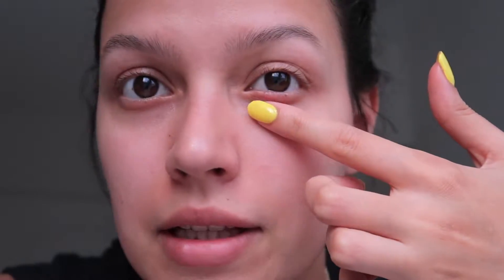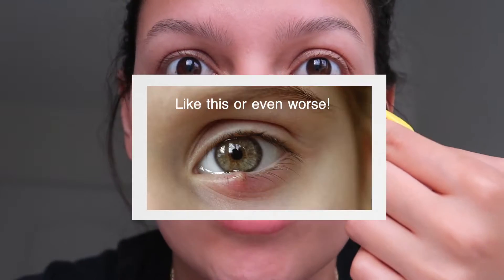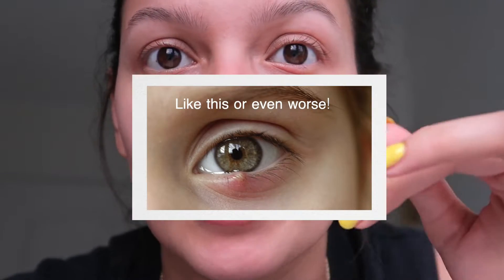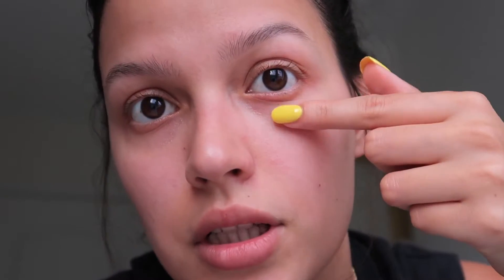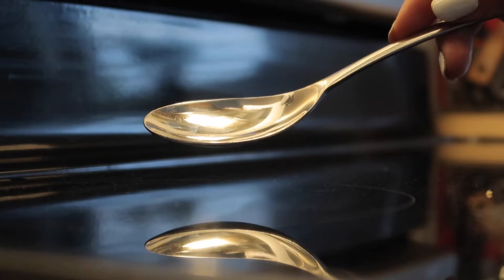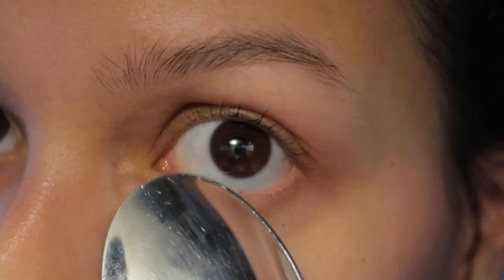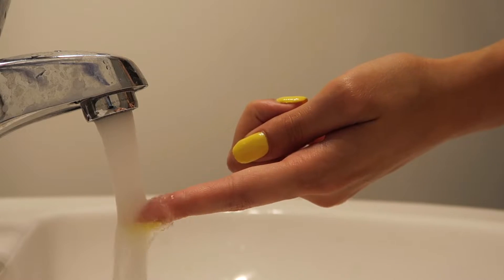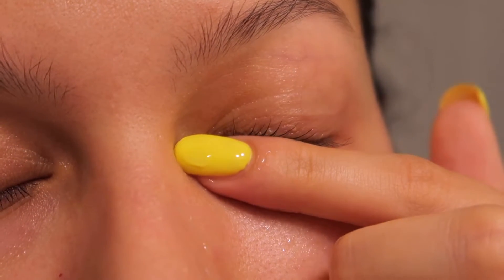HOW TO GET RID OF A STYE with A SPOON! Avoid getting an eye stye even before it shows up!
Today I want to show you how to get rid of an eye stye with different methods. These home remedies will help you avoid getting a stye even before it shows up! Getting a stye inside your eyelid or on your bottom lash line can be awful because once it's fully developed, it can last MONTHS! So it's better to know how to identify it and prevent getting one, instead of trying to find a way to treat the eye stye once it is fully grown.

Let me know if you found this video helpful!

Thanks for hanging out with me today! I love you and I'll see you in my next video! ❤️

My Etsy shop